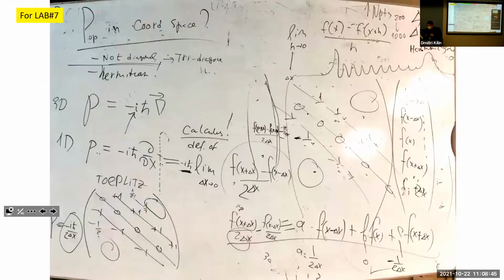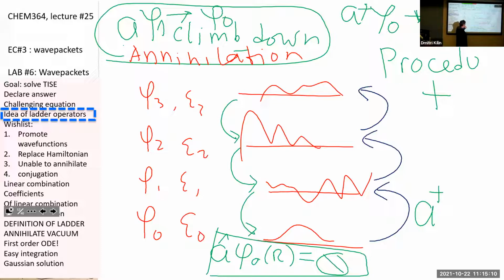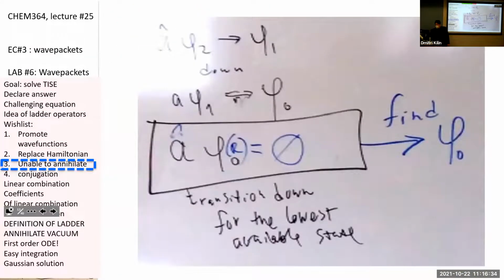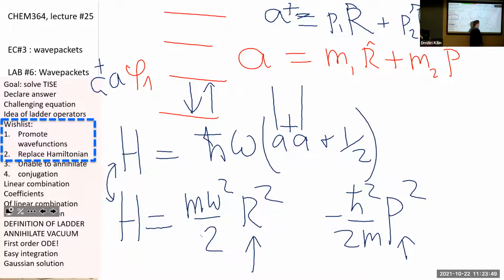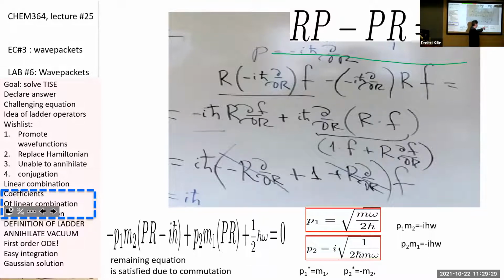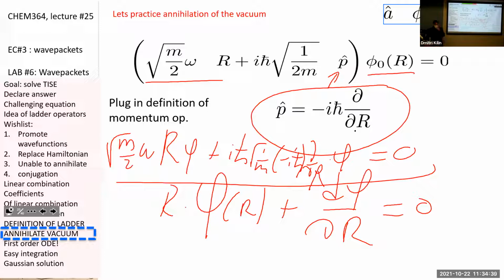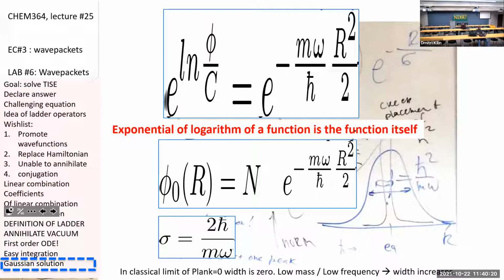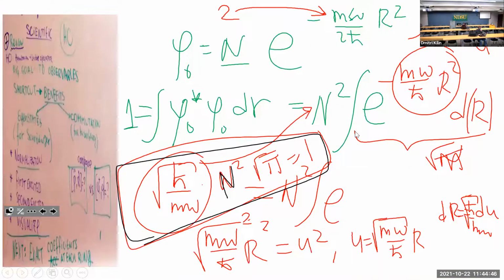CHEM364, Fall 2021, lecture #26